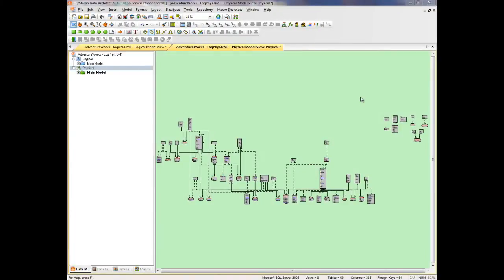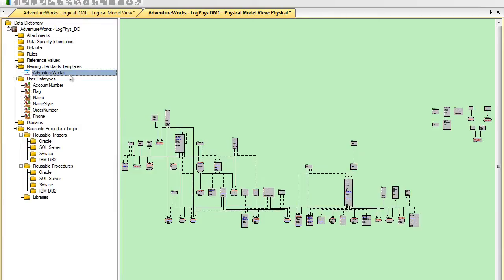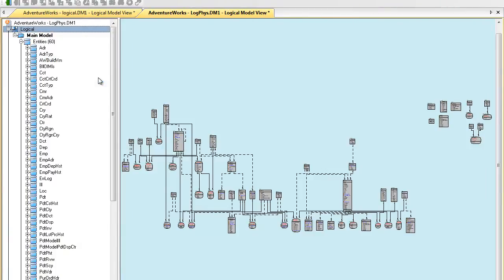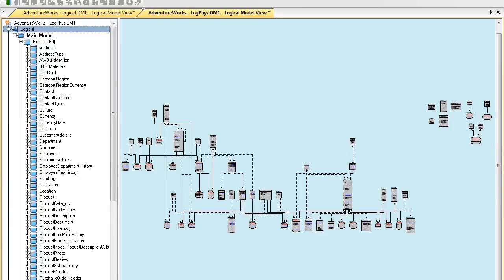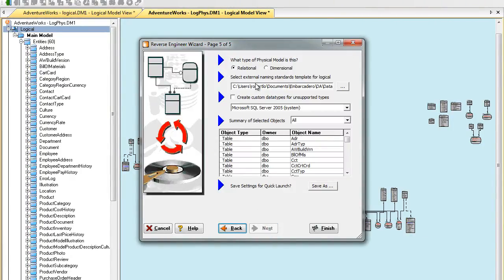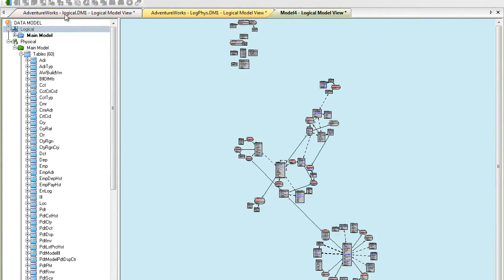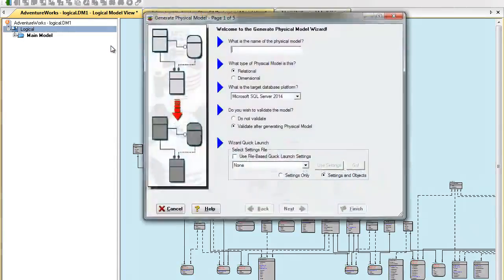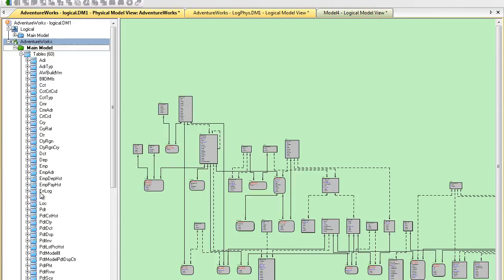Easily Apply Naming Standards to your Model in ER/Studio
To translate abbreviated entity names into more descriptive business names, establish a correlation between logical and physical models and related databases by applying a template of defined naming standards. This simple strategy also allows you to specify the mappings for entity names between logical and physical models, and even incorporates the template directly in the reverse-engineering process to generate detailed entity names for the logical model.

Enlist ER/Studio Data Architect as your guide to interpreting entity names easily and efficiently at every turn.